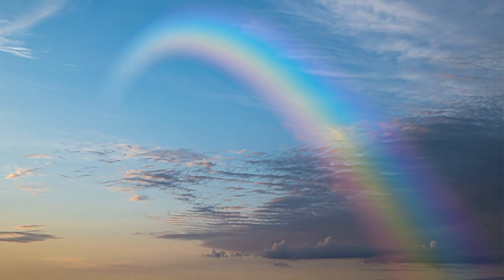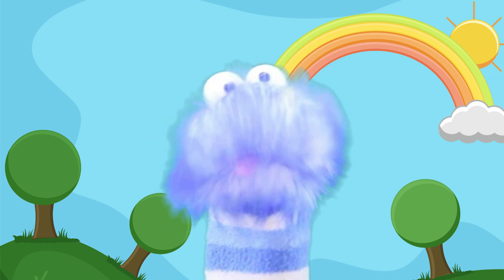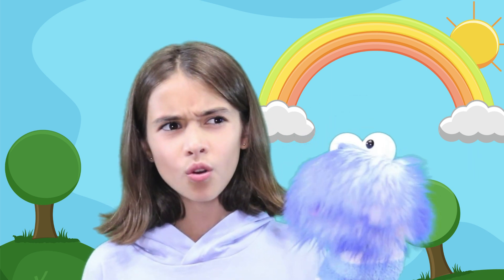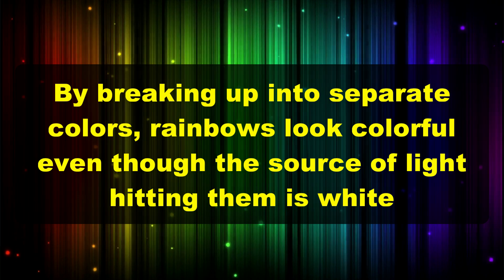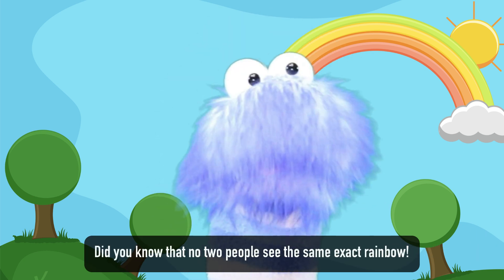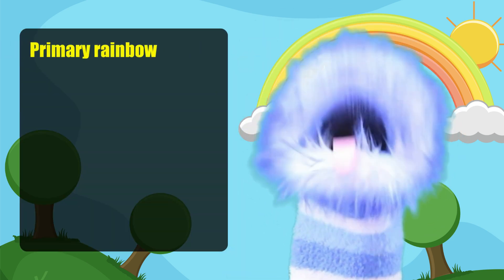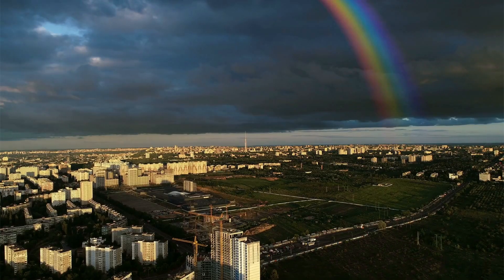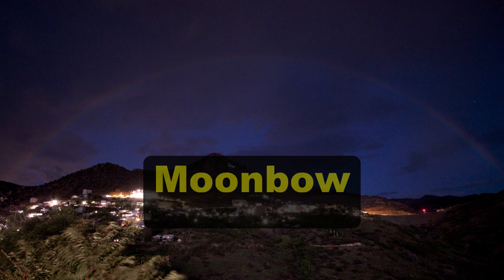What are rainbows? Rainbow Facts for kids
Rainbows can be seen in mist, fog, during or after it rains, and dew.

Rainbows always will show up on the opposite side the Sun is shining.
Rainbows usually appear from rain, but they can also happen wherever light is refracting inside of water droplets.

Believe it or not, every raindrop makes its own little rainbow, but when there are millions and millions of raindrops at the same time, the rainbows become big enough for us to see from the ground to the sky.

Did you know that no two people see the same exact rainbow!
Everyone sees something different because it all depends on how the light is being refracted and reflects back to you.

When you take all the information you learn in this video, I’m sure you’ll agree….rainbows are really pretty special.